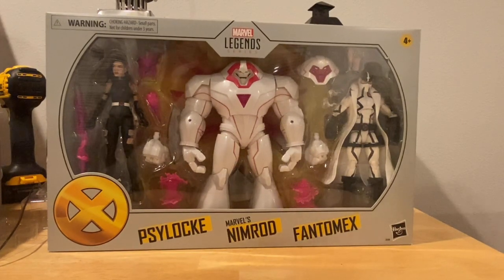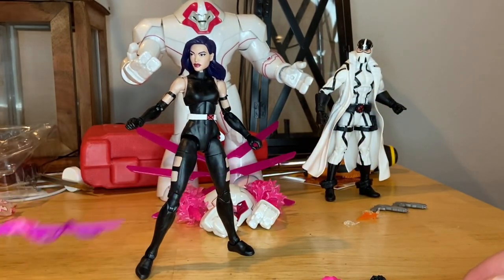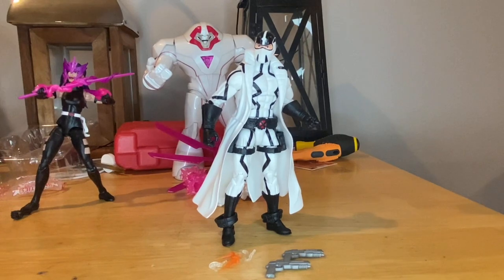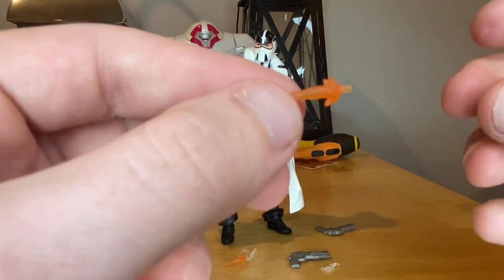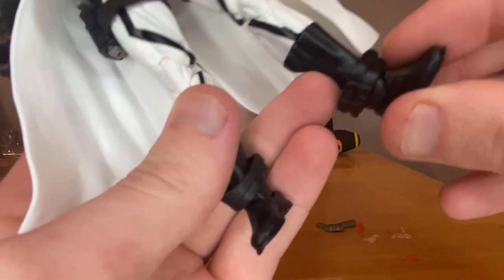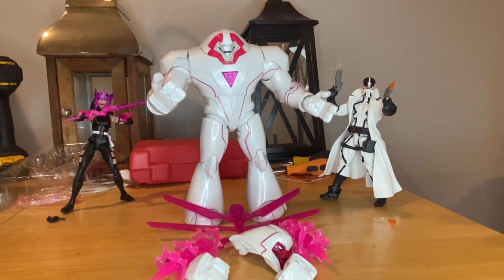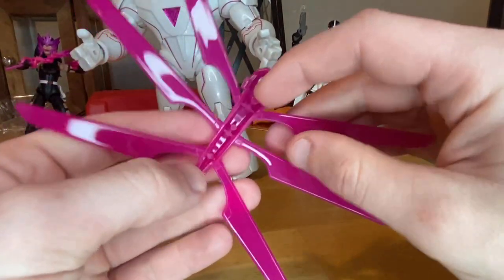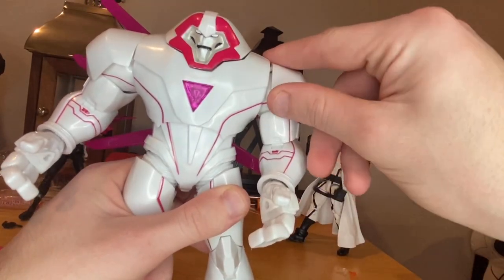MARVEL LEGENDS- Nimrod, Fantomex, and Pyslocke 3 Pack Review